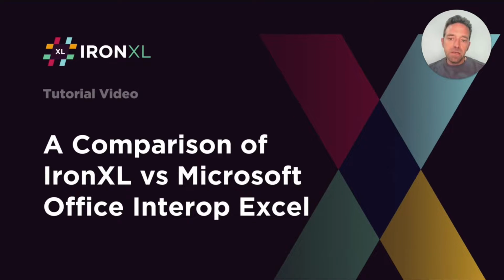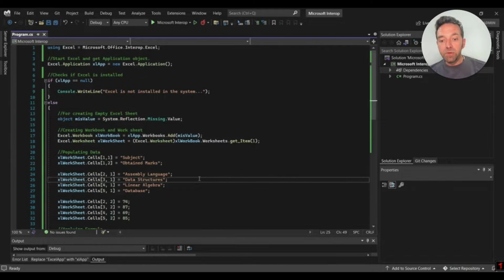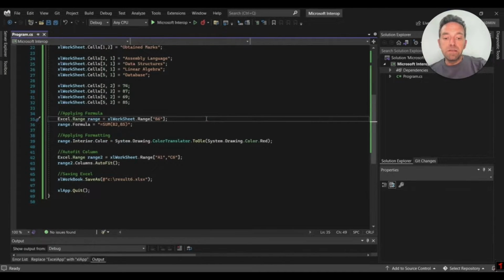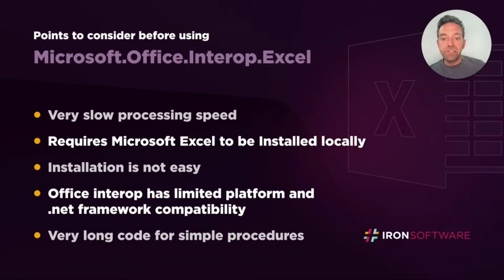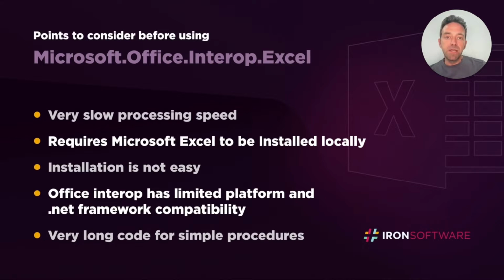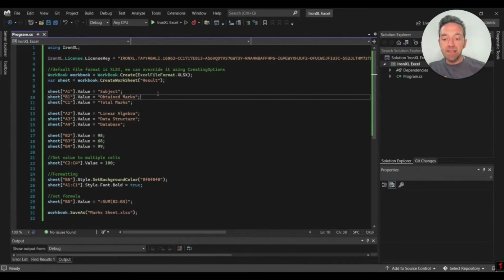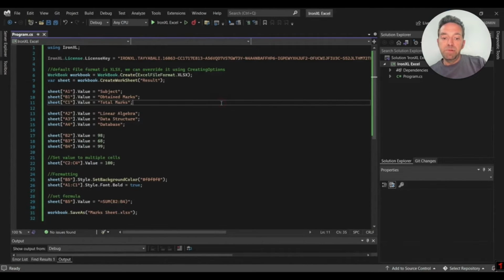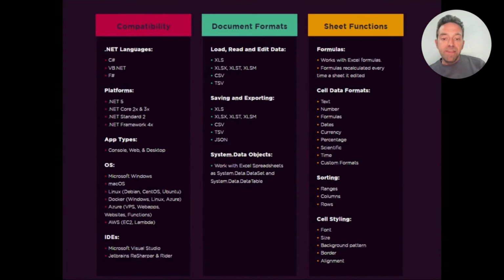A Comparison of IronXL vs Microsoft Office Interop Excel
Comparison:
Ease of Use:
- IronXL provides a simpler and more intuitive API for working with Excel files, especially when creating, reading, and editing operations.
- Microsoft Office Interop Excel involves additional steps, including checking for Excel installation and creating an instance, making it more cumbersome.

Dependencies:
- IronXL is a standalone library and does not require Microsoft Excel to be installed.
- Microsoft.Office.Interop.Excel relies on Microsoft Excel being installed on the machine.

Performance:
- IronXL is known for its lightning-fast performance in reading, editing, and creating Excel files.
- Microsoft.Office.Interop.Excel may have some performance overhead due to its dependency on the Excel application.

Licensing:
- IronXL is a commercial library with various licensing options for single developers, agencies, corporations, and redistribution. A free version is available for development.
- Microsoft.Office.Interop.Excel does not require a separate license but relies on Microsoft Excel being properly licensed on the machine.

Summary and Conclusion:
- Choosing between IronXL and Microsoft.Office.Interop.Excel depends on the specific requirements of the project:

Use IronXL for a straightforward and efficient way to work with Excel files without the need for Excel installation. It offers a comprehensive feature set, ease of use, and good performance.
Choose Microsoft.Office.Interop.Excel when Excel is already a critical part of the workflow, and you need direct interaction with the Excel application. Keep in mind the dependencies and potential performance considerations.

You can give IronXL a go for FREE for 30 Days and see for yourself!